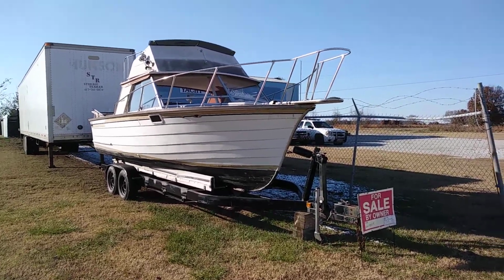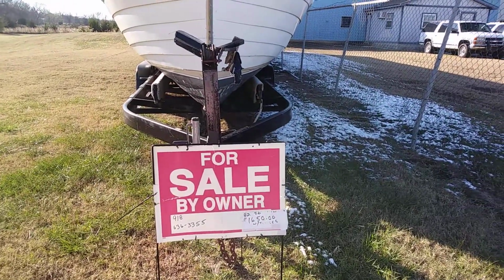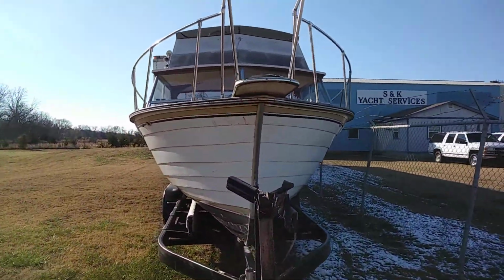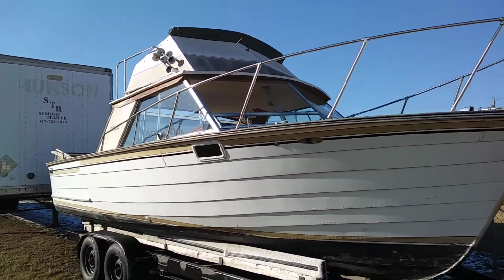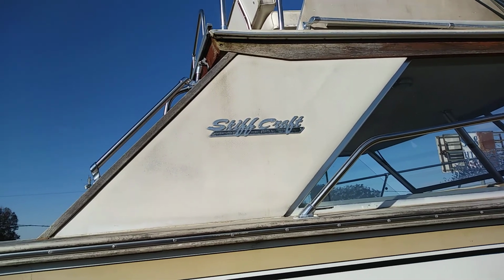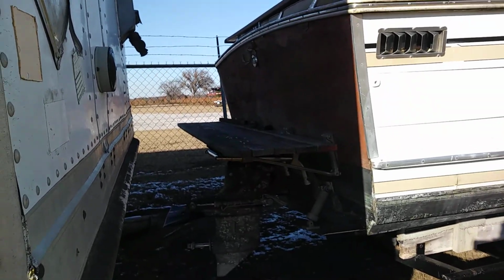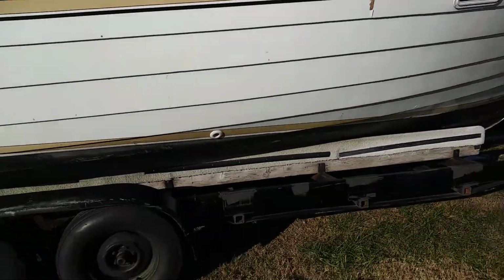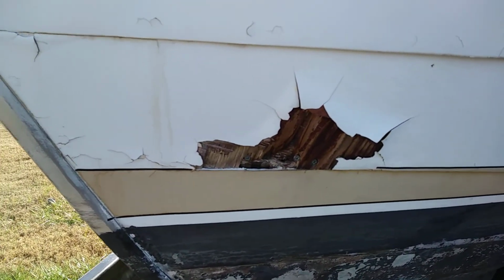Boat for sale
Old boat for sale on side of the road